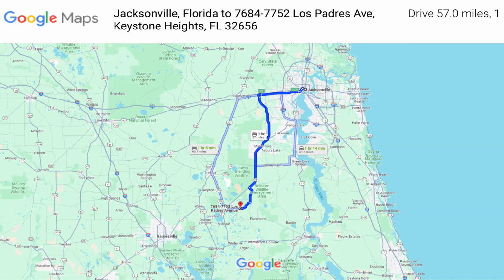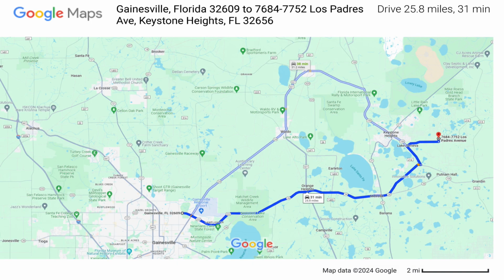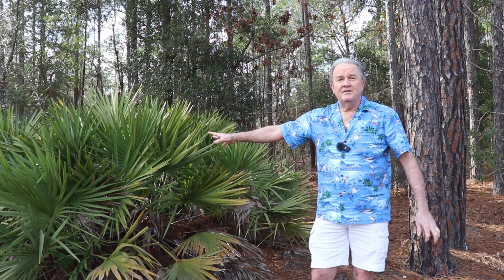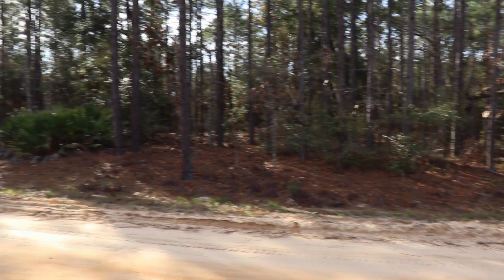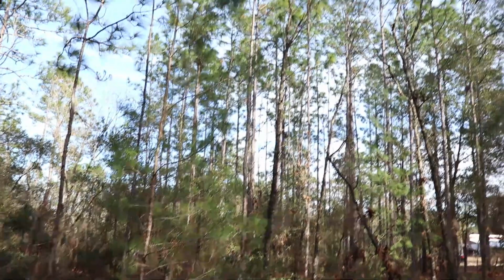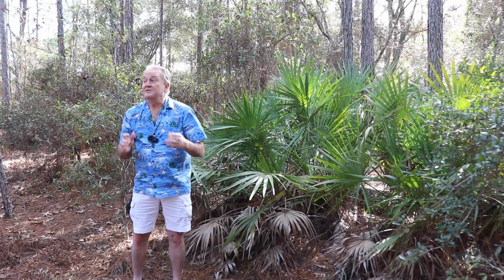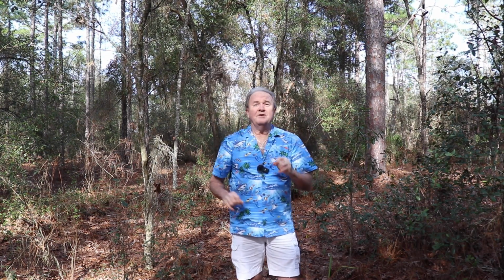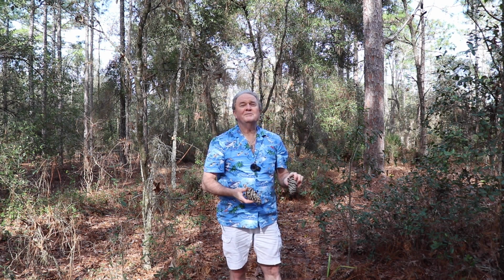North Florida Land FOR SALE 1.25 acres in Clay County's Keystone Heights, Fl 32656 ($39,900)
North Florida vacant land for sale located in Clay County's Keystone Heights Florida 32656. Located at 7676 Los Padres Ave. Keystone Heights, Fl. 32656. Uncleared so you can pick and choose what trees to keep when placing your home. Build a site built home or place your mobile home. Beautiful native Florida plants and trees. Country living but still close enough for conveniences, About 30 min. to Gainesville, 1 hr. to Jacksonville and 1 hr. to the beach. Lot is 1.25 acres.  High speed fiber internet available. Home/Land packages available. Bundle your home with land in one payment that includes well, septic and setup. Home/Land packages are not owner financing. For Sale $39,900.